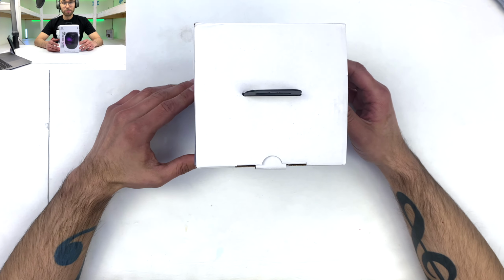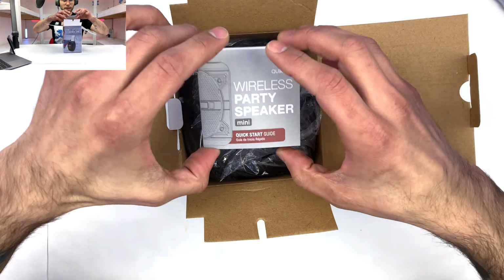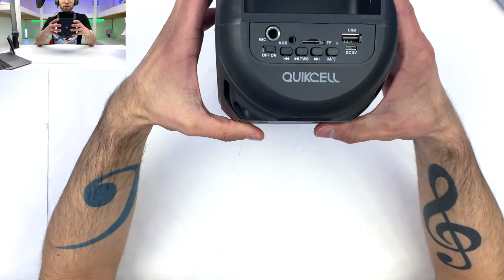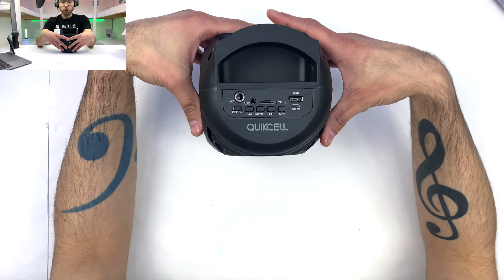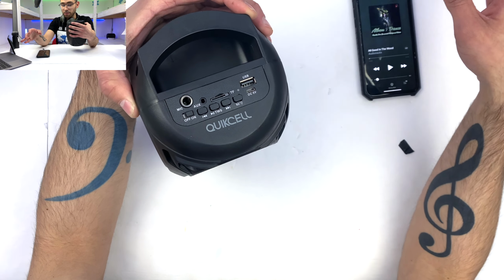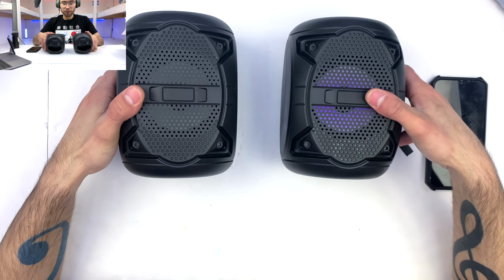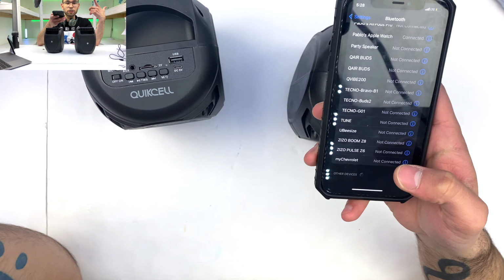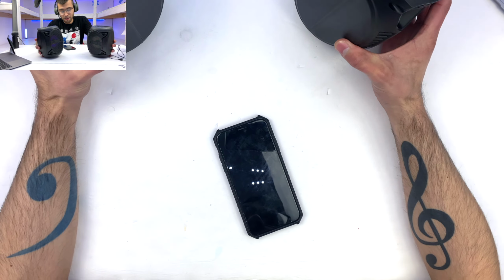QuickCell Wireless Party Speaker Mini